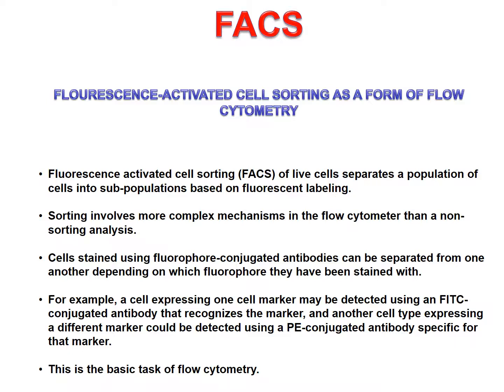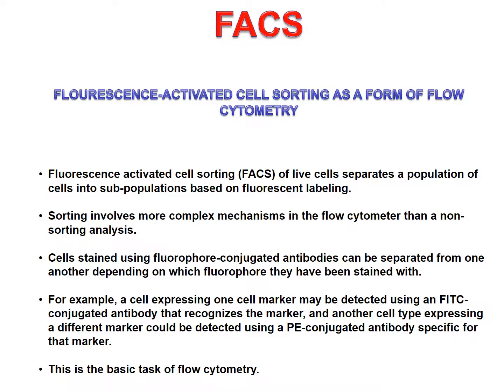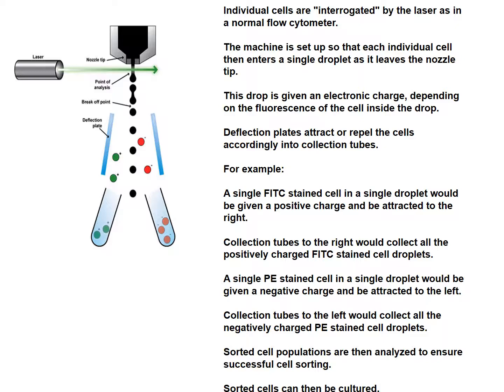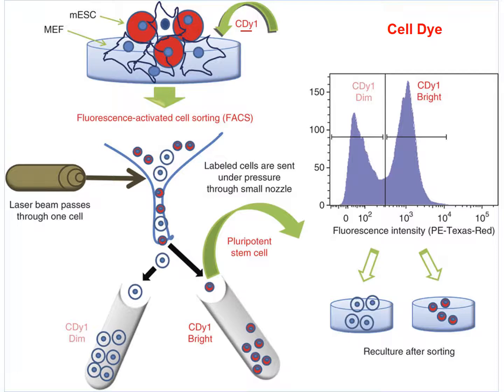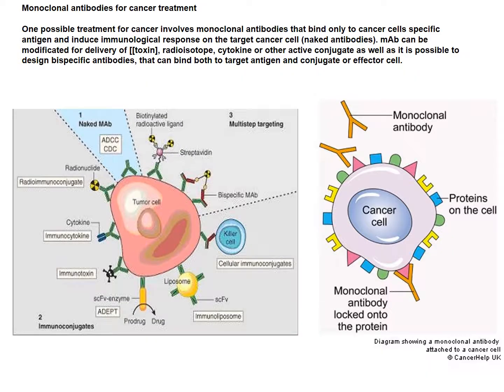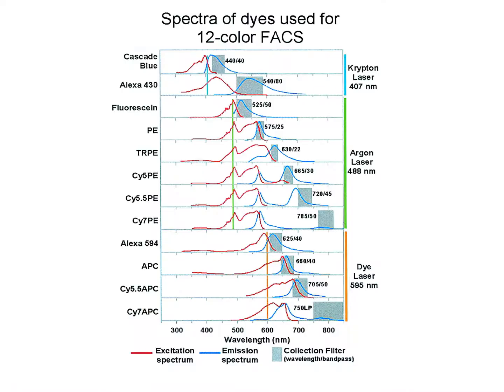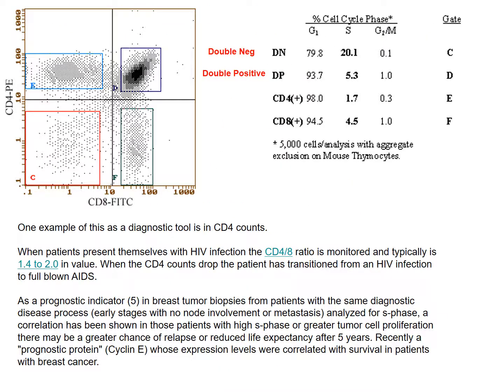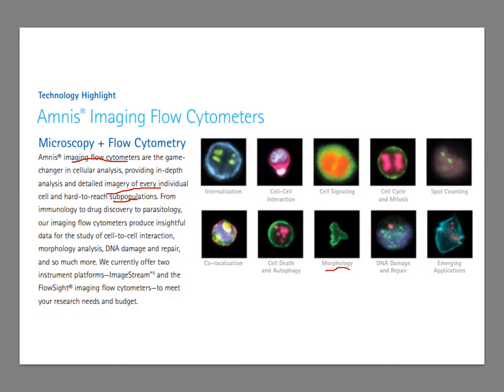lecure 2 4